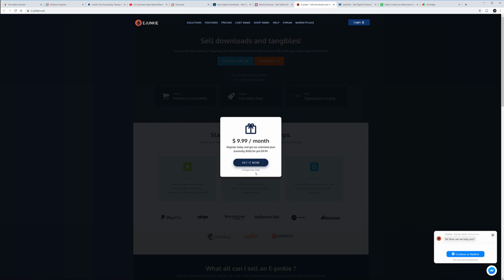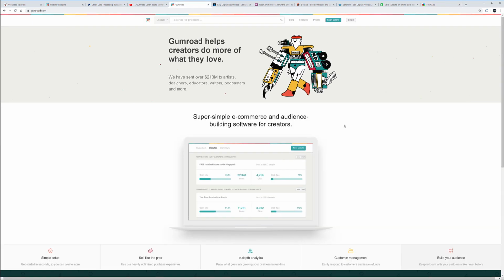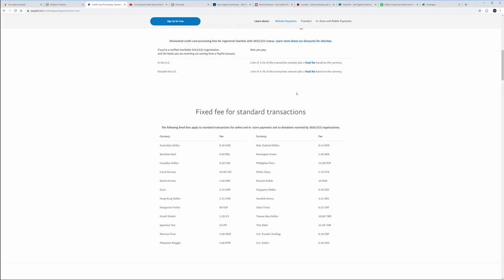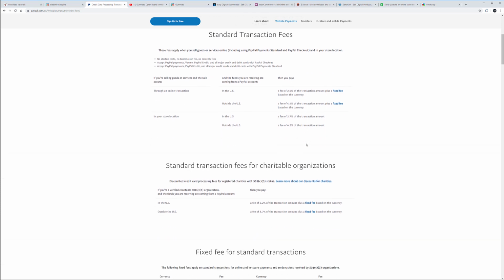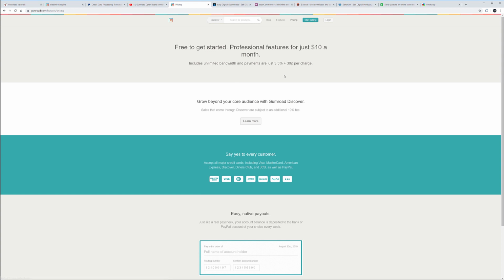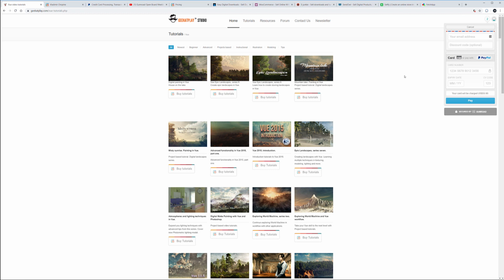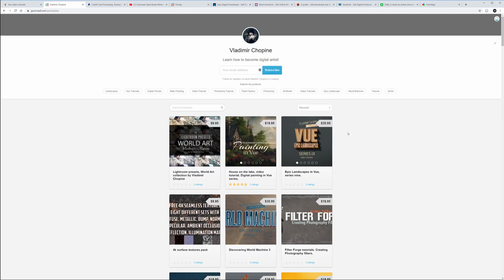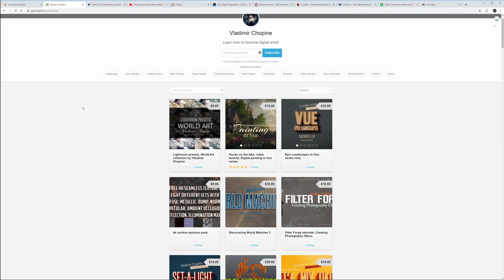Why you should sell on gumroad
Do you want to sell your digital content online, but wonder what provider to select? Here are my experience and recommendation.

What do I use:
24-70 mm lens (everyday use)

3D Art essentials